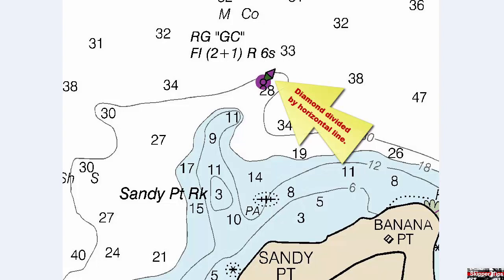How to Read a Nautical Chart - Sailing in the Virgin Islands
for more sailing tips. Learn how to read a nautical chart for sailing safety. Enjoy this intro to sailing in the US Virgin Islands. Discover boating safety tips to keep your sailboat in safe water with this sailing skills video.